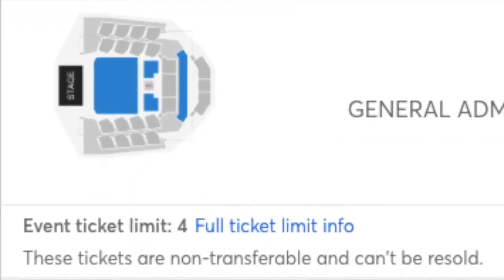TICKET DELIVERY OPTIONS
Ever wonder what the different ticket delivery options meant when you're trying to checkout after finding some amazing tickets? I go into detail on the top 5 most common delivery options when buying tickets on the primary market:
- Hard stock
- PDF/E-tickets
- Mobile
- Paperless
- Will-Call

There is a wrong answer when selecting your tickets, but some people prefer to have a memento vs others who just want the easiest way of getting into the venue, and even others just don't want to deal with forgetting to bring tickets and would much prefer to have it tied to their credit card. All the options exist for you and are easily laid out and explained!

This first article discusses what happened with The Black Keys show at the Wiltern in Los Angeles when they used the SafeTix delivery method by Ticketmaster. There were significant issues especially since not all of the details were readily available for both buyers and sellers

The following is the exact wording used for Taylor Swift's new 2020 tour. As you can see, they will be using multiple delivery methods depending on the type of seating being offered:
SafeTix™ Will Be Used For Ticket Delivery For All Shows
All Taylor Swift Lover Fest East and Lover Fest West shows will be powered by Ticketmaster SafeTix.
"It's a new kind of ticket that uses a unique barcode that automatically refreshes every few seconds so it cannot be stolen or copied.

All Verified Fan tickets sold for these shows are 100% transferable to friends and family. If they do not have an account, they can easily create one in a few taps when they accept the tickets. EXCEPTION: GA PIT tickets are Will Call only and must be picked up at the Box Office day of show."